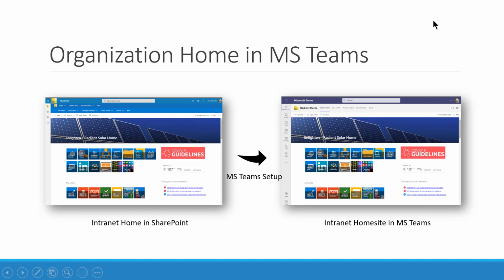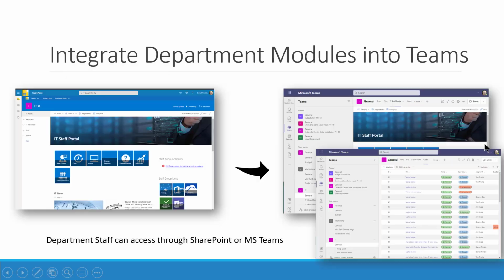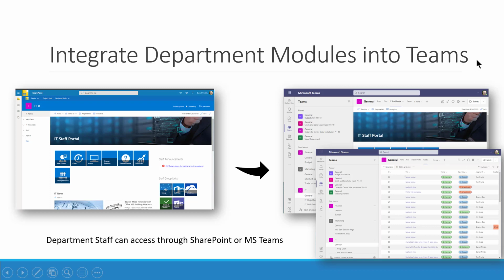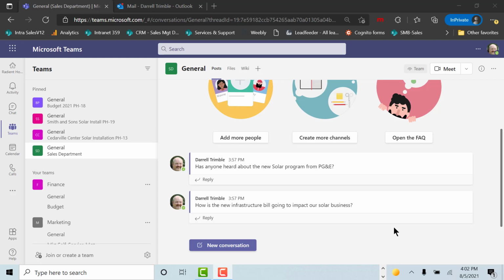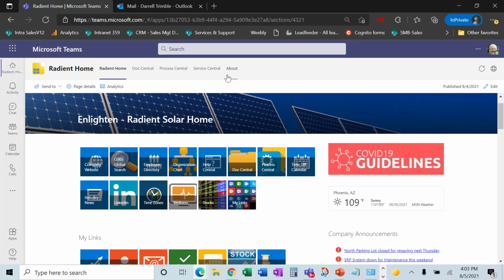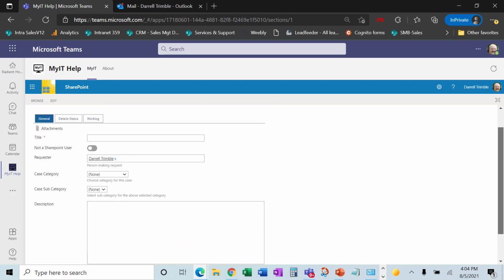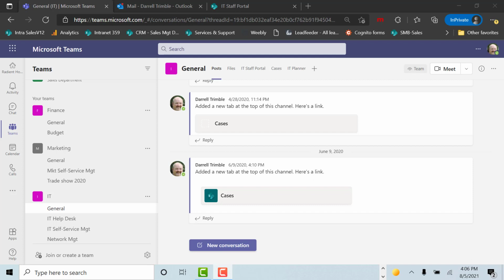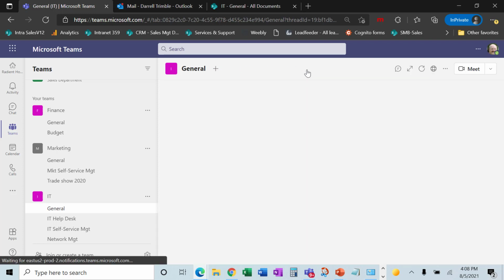MS Teams Setup option for SP Workplace Solutions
See how to setup your SharePoint Solutions from SP Marketplace to fully integrate into MS Teams.